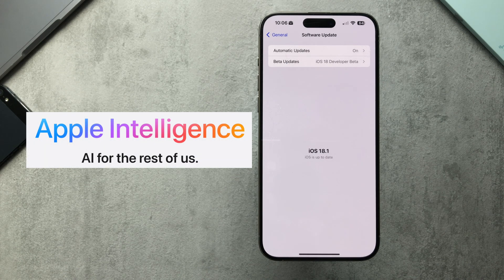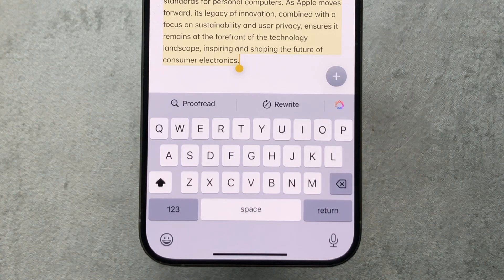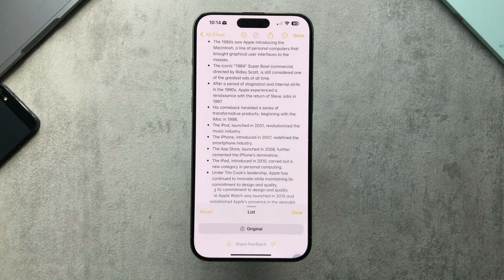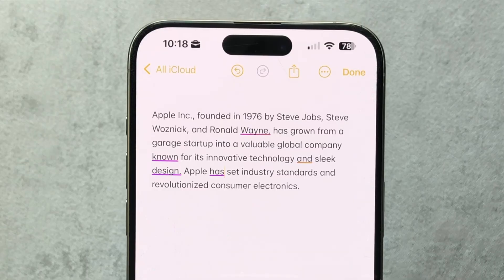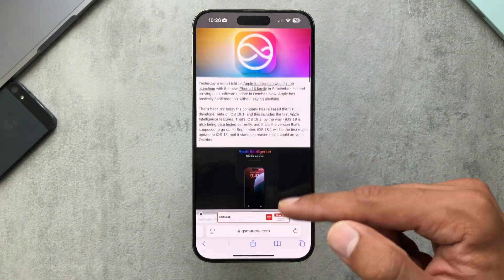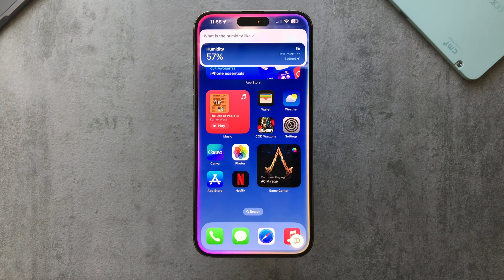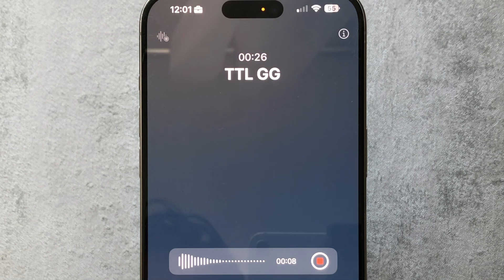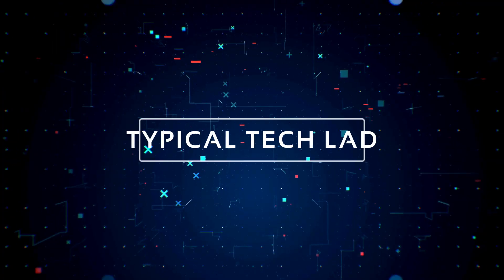Apple Intelligence Tested - iOS 18.1 - Checking Out Apple's New AI Features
Welcome to Typical Tech Lad! In this video, I review the exciting new intelligence features in iOS 18.1, including advanced writing tools, Safari summaries, Siri interface changes, enhanced Mail features, and the much-anticipated call recording. Join me as I explore how these updates are transforming the iPhone experience.

Chapters:
Intro - 00:00
Compatibility - 00:23
Writing Tools - 01:04
Safari Reader - 05:42
Siri - 06:20
Mail - 07:31
Call Recording - 08:24
Messages - 09:09
Conclusion - 09:36